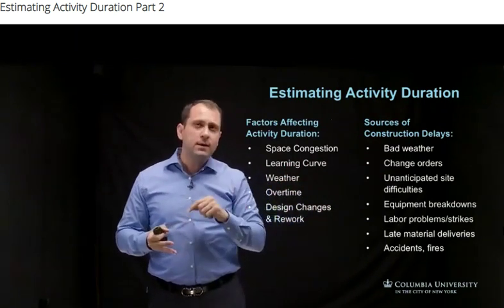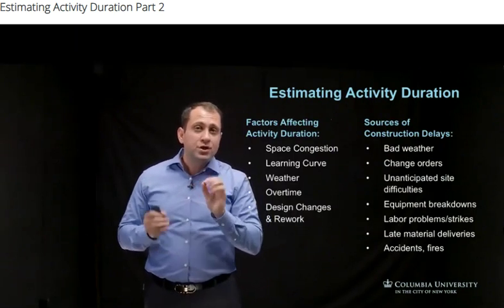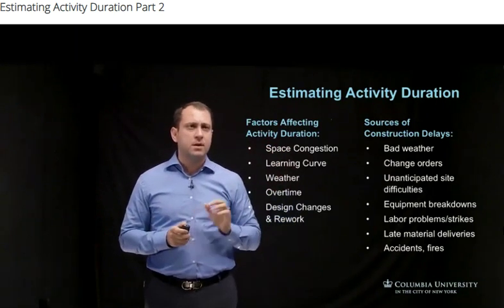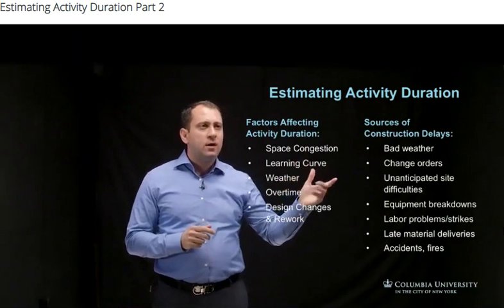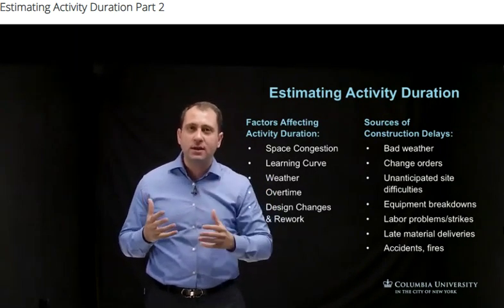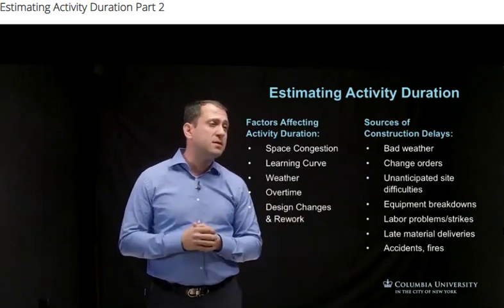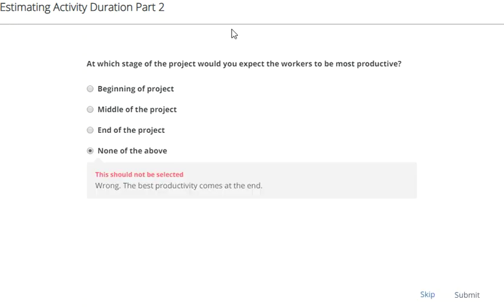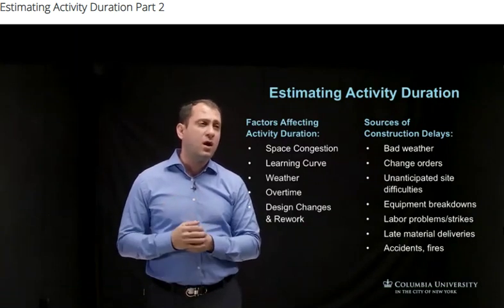CM - 51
Construction Management - 51